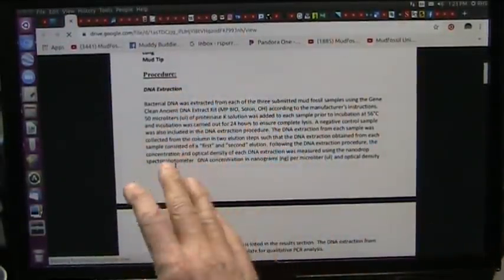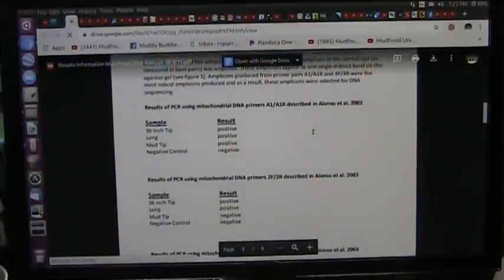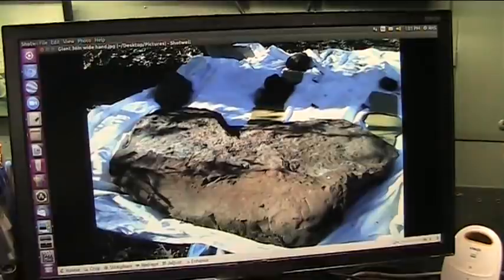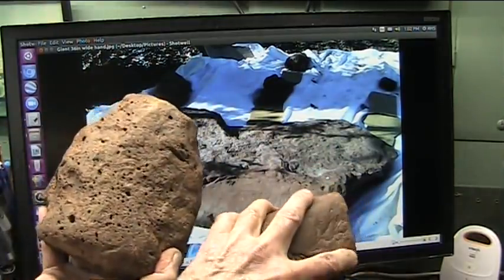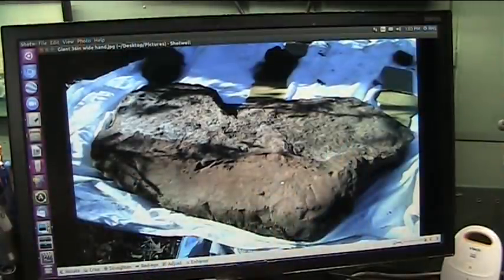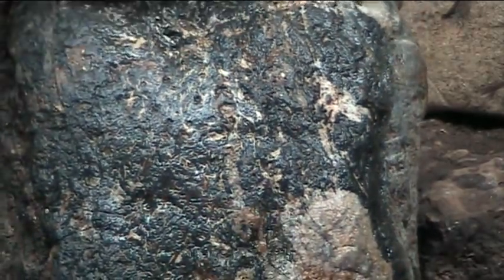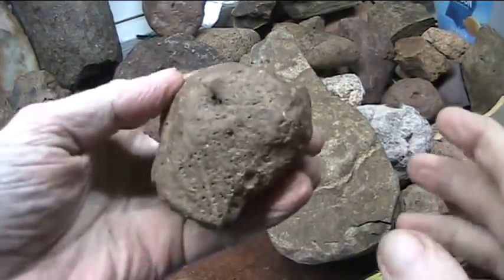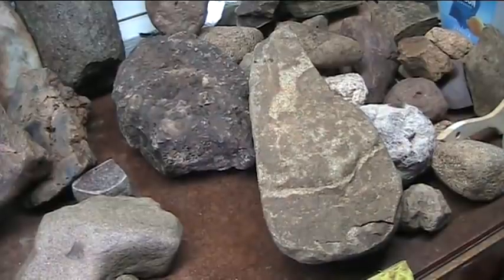DNA tests on Reported Giants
I have undeniable evidence and specimens that are DNA certified as human...NO DOUBT.